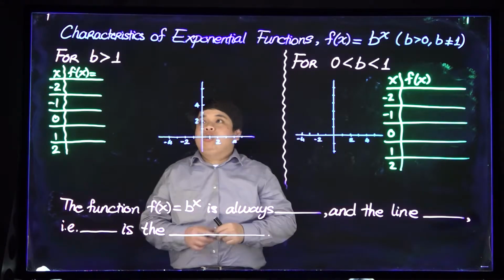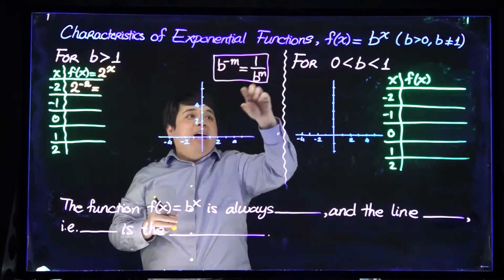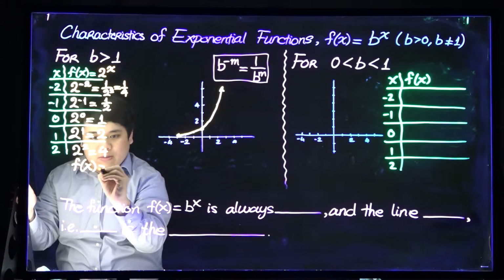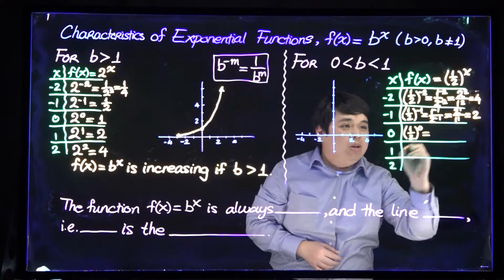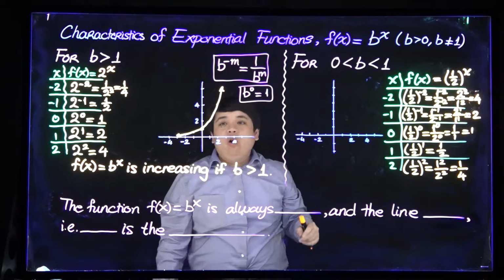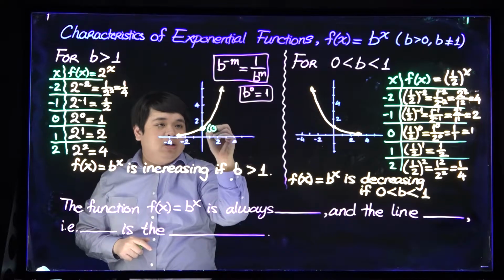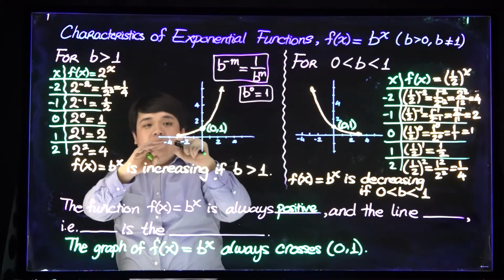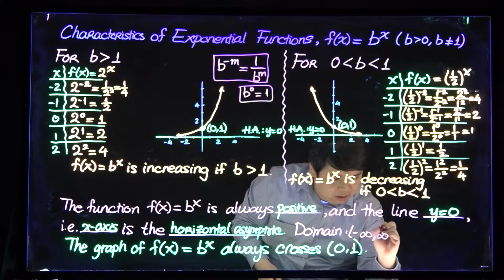Characteristics of Exponential Functions